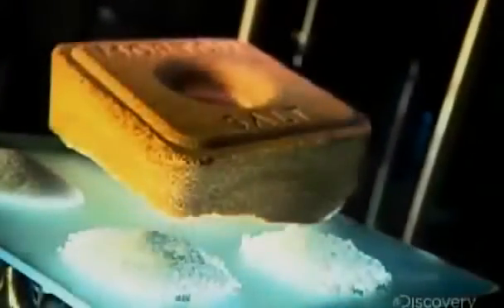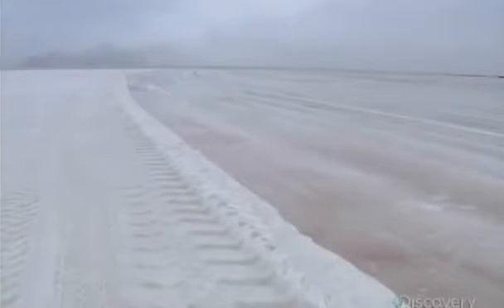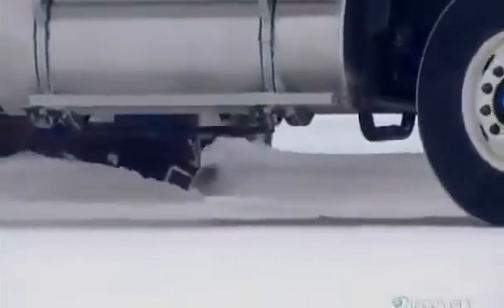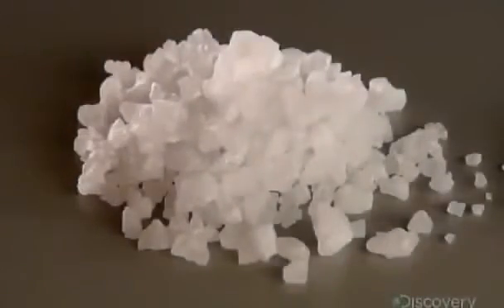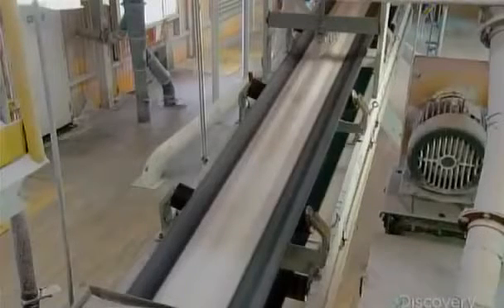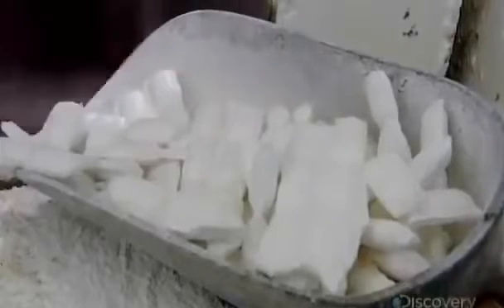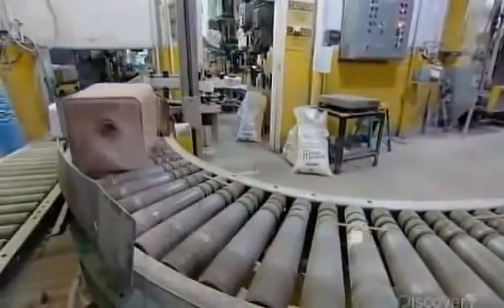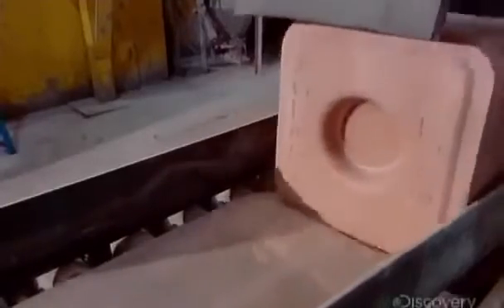How It’s Made Solar Salt